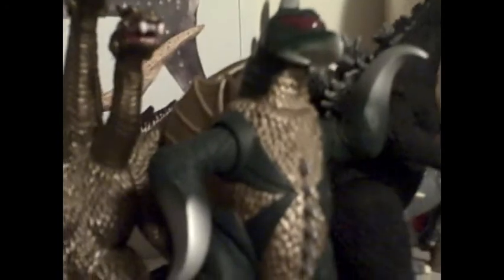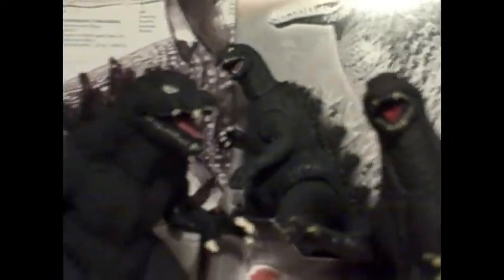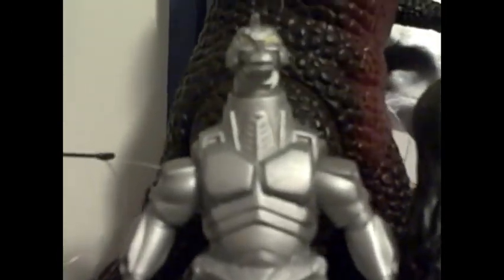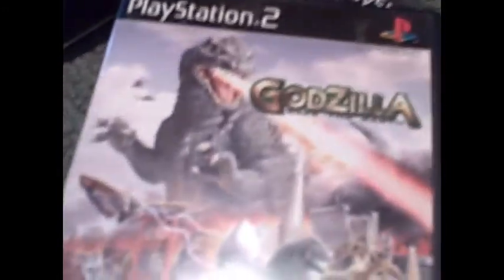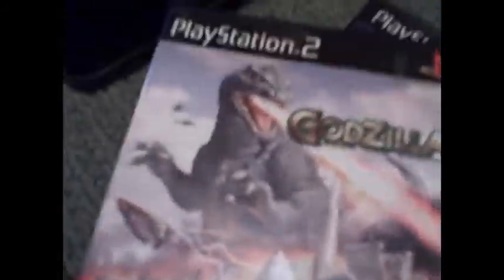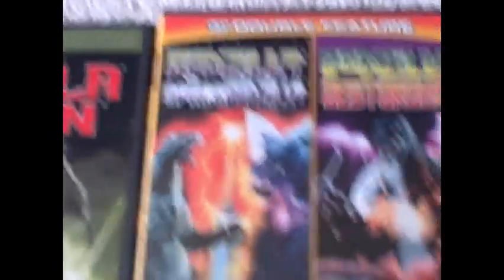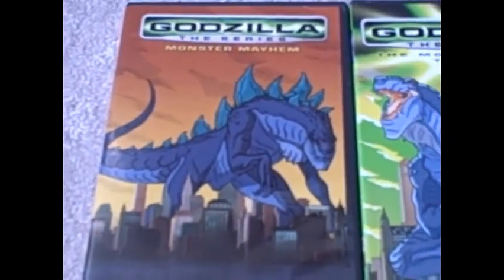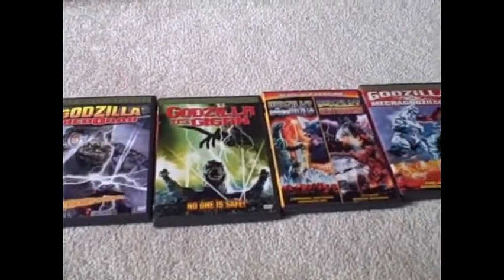GZilla2010's Godzilla Collection (OLD)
My Godzilla Collection...for now anyway. Feel free to request stuff for a review!